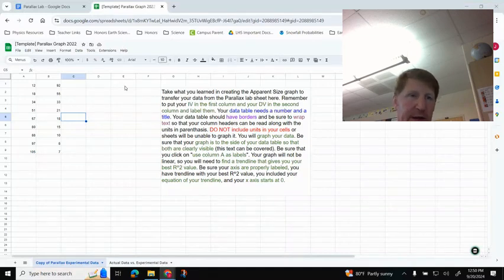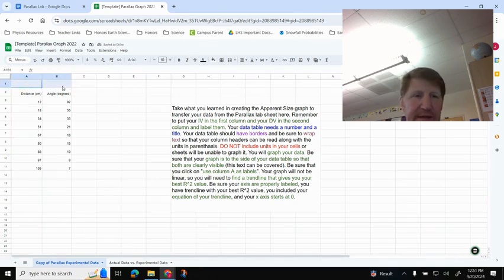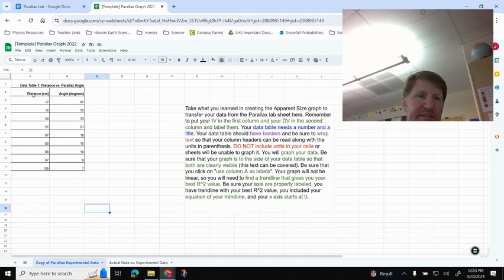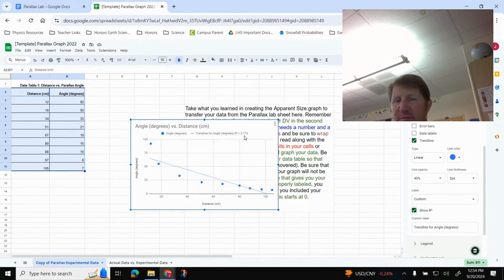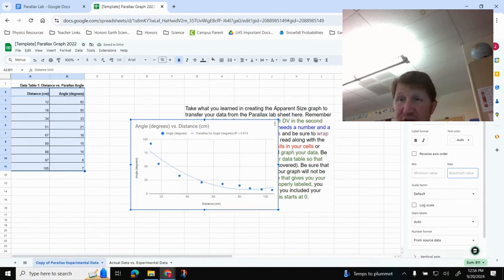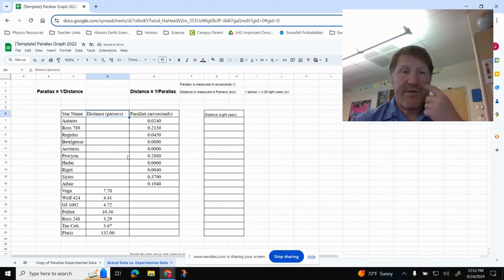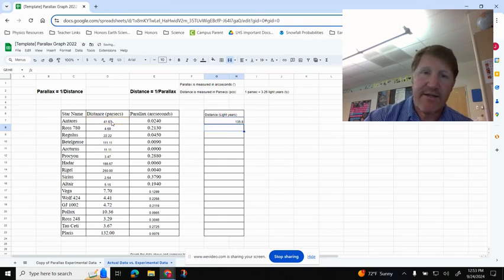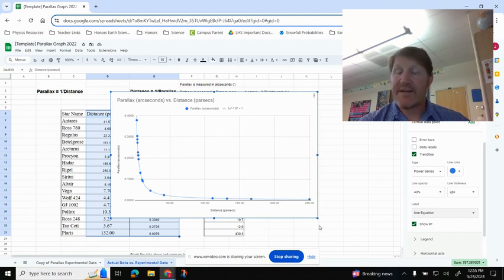Parallax Lab Graphing Tutorial